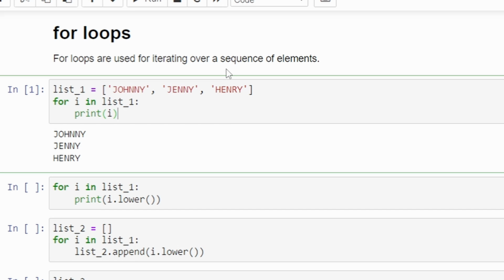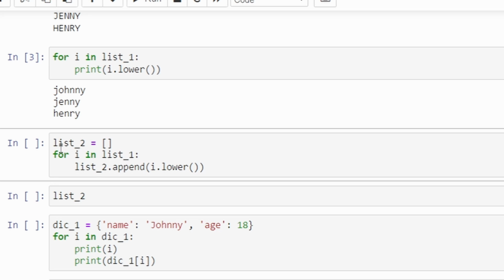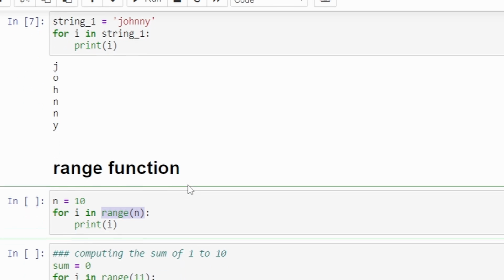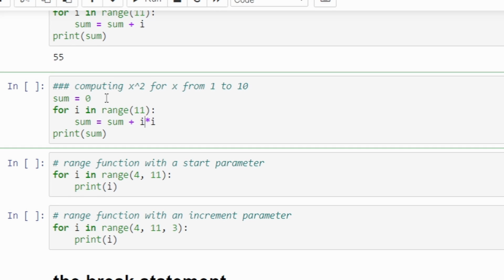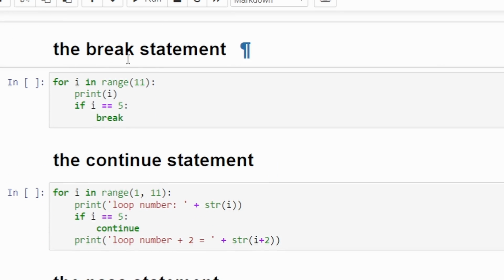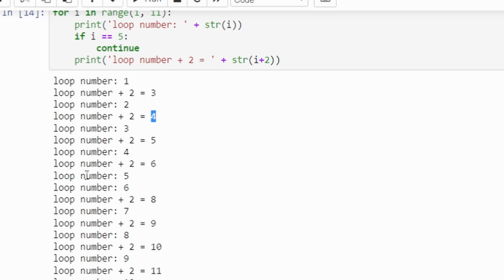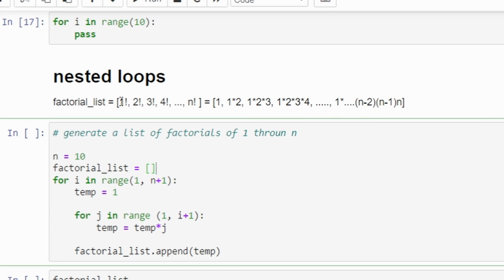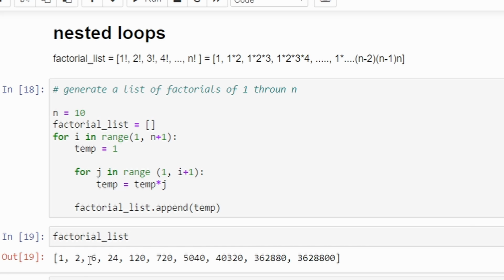python tutorials 10 - for loops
In this video, I will introduce for loops, when to use them, special for-loop statements, and explain with examples.